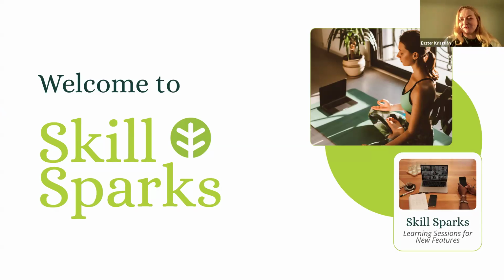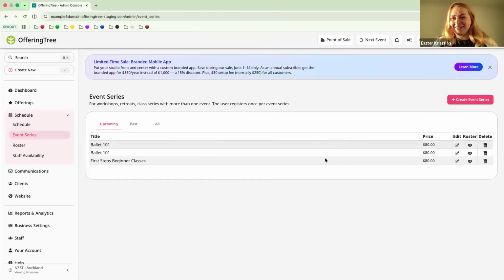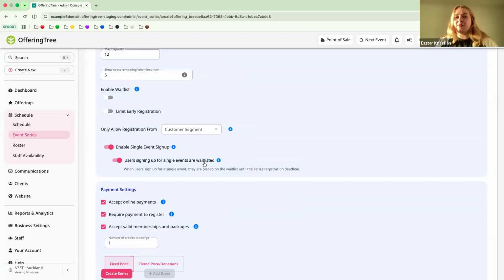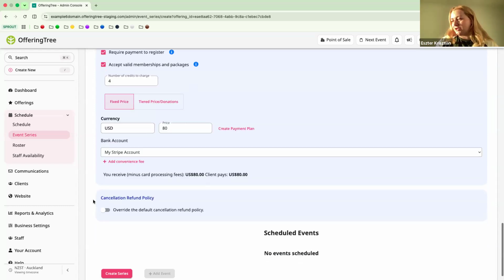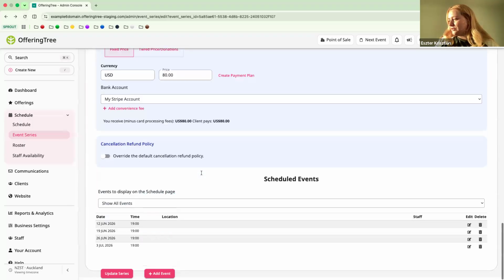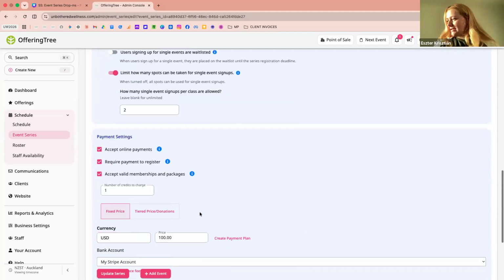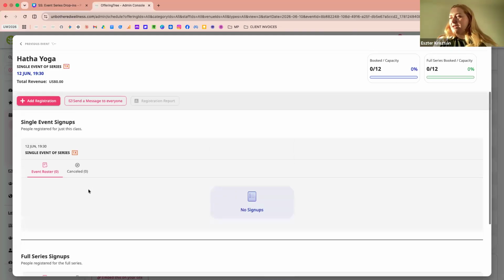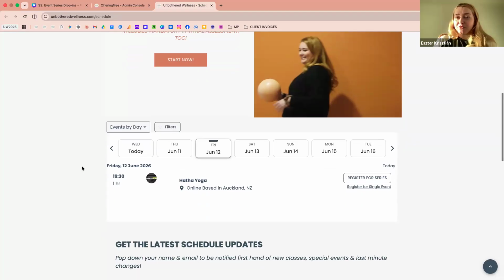Event Series Drop-In Registrations: Fill Empty Spots!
In this Skillspark session, Eszter and the OfferingTree team walk through the highly requested Event Series Drop-In feature!

The event series tool allows businesses to package blocks of events—like workshops, retreats, or multi-week courses—into a single registration. Now, with the new drop-in update, you have the flexibility to open up single-event registrations for individual dates within that series. This is the perfect tool for filling empty spots, maximizing your attendance, and offering tiered pricing for single sessions without disrupting your full-series sign-ups.

Watch to learn how to toggle this feature on, set up capacity limits, manage separate pricing/credits, and view your updated rosters.

CHAPTERS
00:00 - Introduction & What is Skillspark?
00:57 - Overview of the Event Series Drop-In Feature
01:45 - Managing Priority, Waitlists, and Tiered Pricing
02:48 - Live Demo: Navigating to Event Series Settings
04:06 - Setting Up Single Event Sign-Up & Capacity Limits
06:40 - Troubleshooting & Real-Time Setup on Production Site
08:24 - Creating the Events & Setting Separate Drop-In Prices
11:20 - Roster View: Full Series vs. Single Session Sign-Ups
12:35 - Client View: What Your Customers See on the Schedule
13:41 - Workaround for Users on Different Plans
15:10 - Q&A and Final Thoughts
15:45 - Sneak Peek: Next Month's Conversational Data Feature (Sprout AI)
ABOUT US

REVIEWS